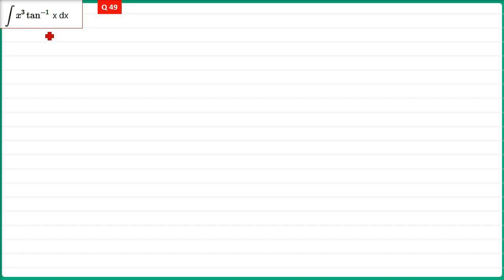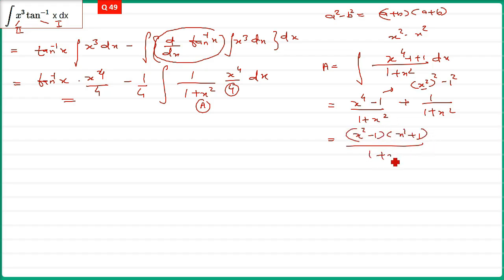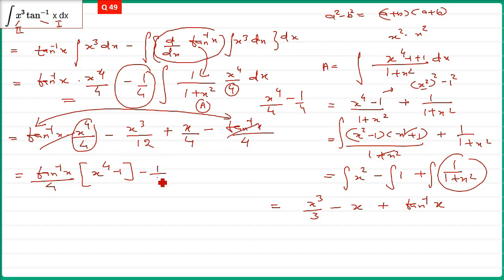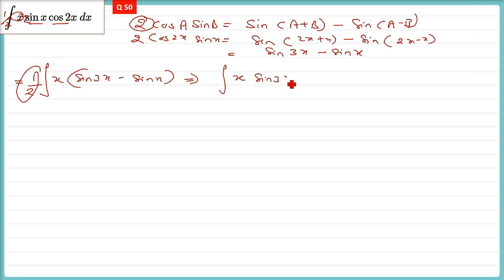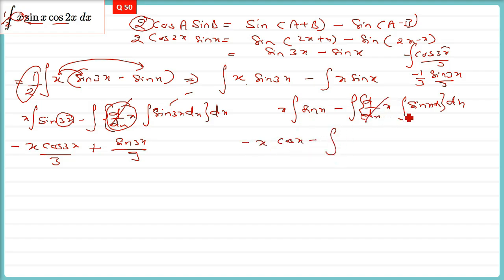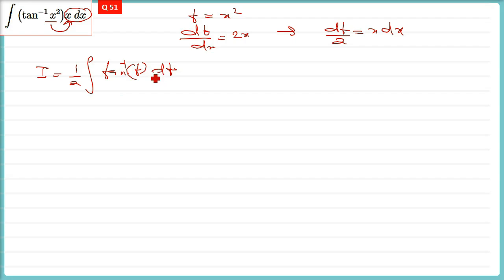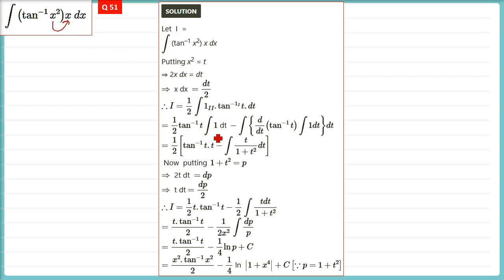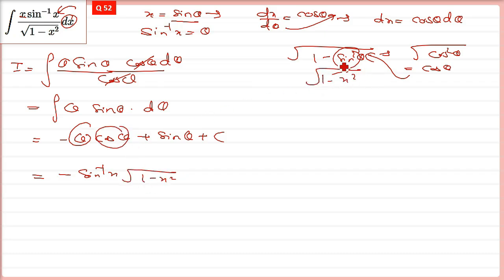RD Sharma Solutions Class 12 Maths Chapter 19 Indefinite Integrals Ex 19.25 Part 9